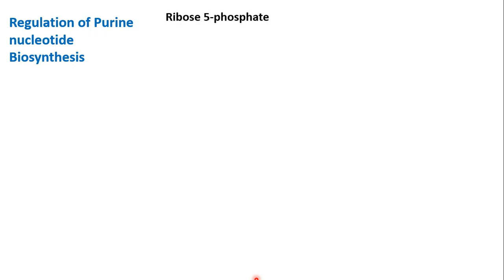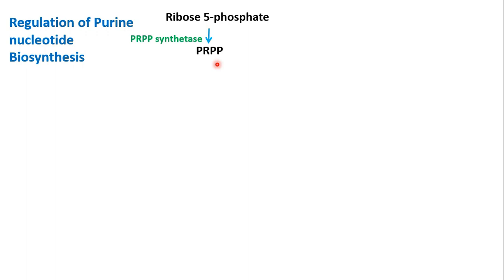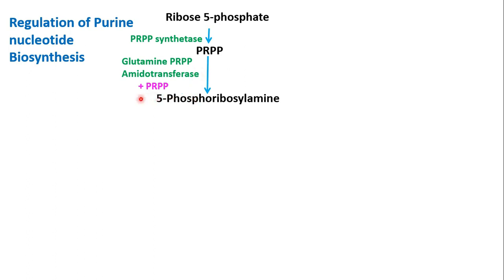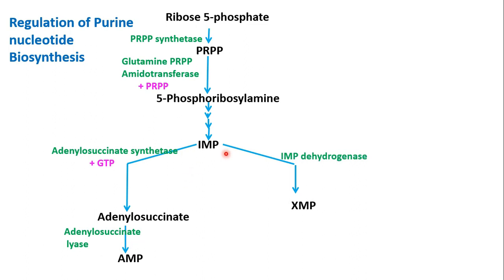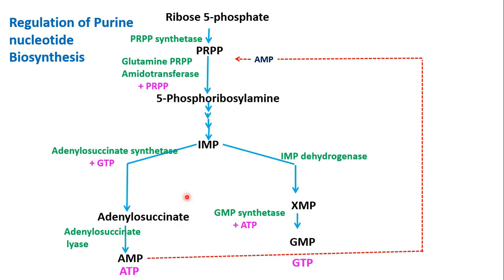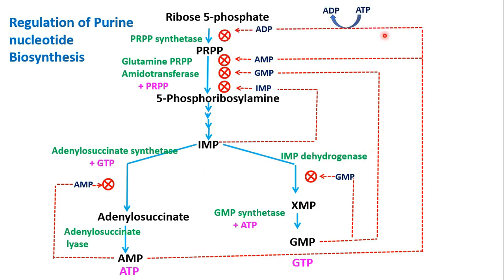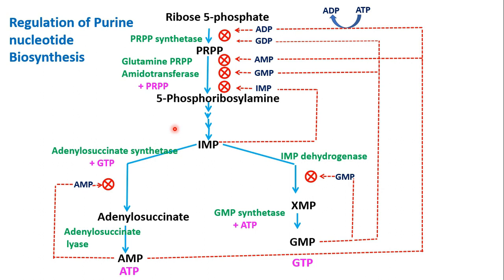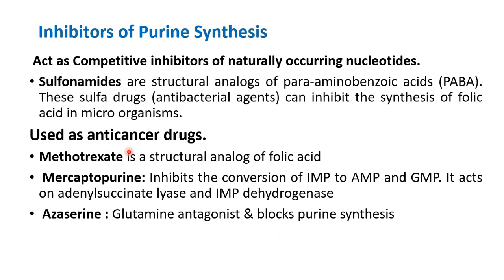Regulation, Inhibitors of Purine biosynthesis. Nucleotide #3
Hello, students, I am Dr. Liggy Andrews Associate Professor in the Department of Biochemistry. In my Videos, I am going to show you how you can answer the long questions. Try to use more diagrams and flow charts but they should be self-explanatory, legible, and labeled properly. My motive is to help students understand and write answers without cramming.